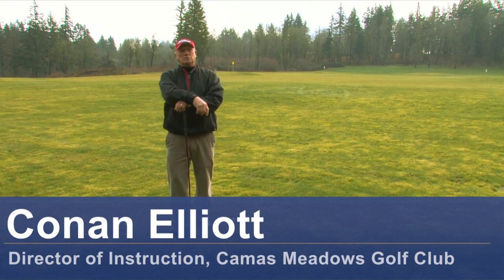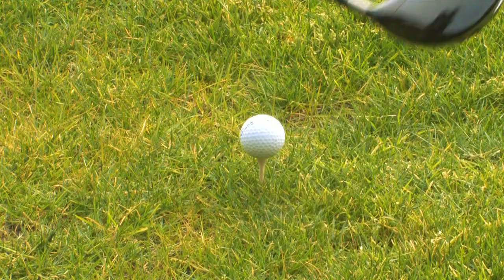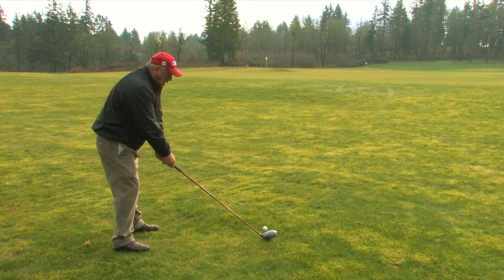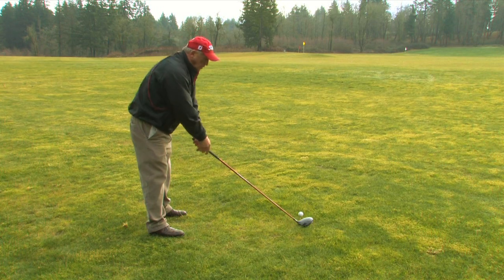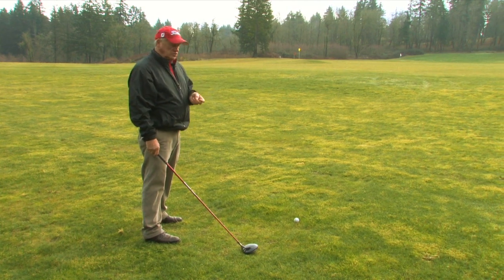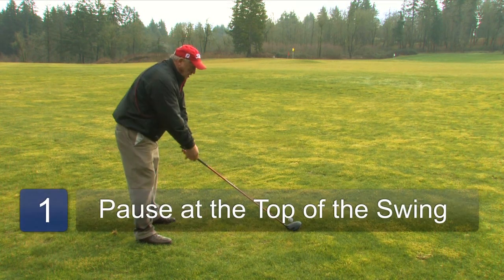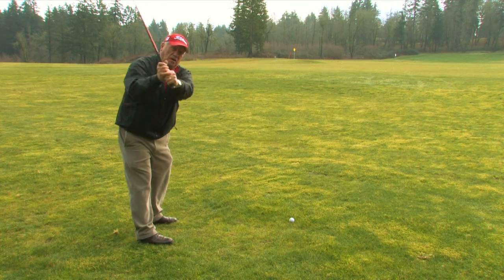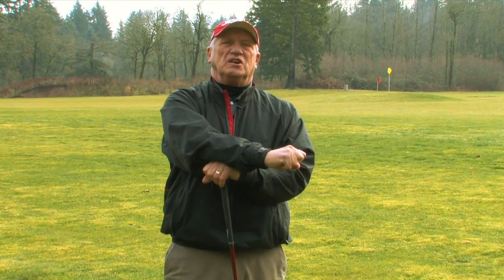Golf Swing Tips : How to Fix an Outside Swing in Golf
Fixing an outside swing in golf can really be helped by using a mirror to see your swing. Fix your outside swing with help from a professional golf instructor in this free video on golf swings.